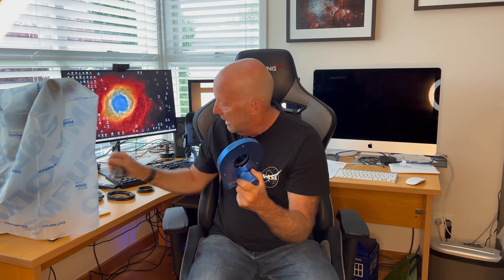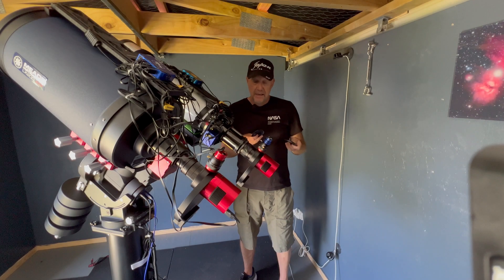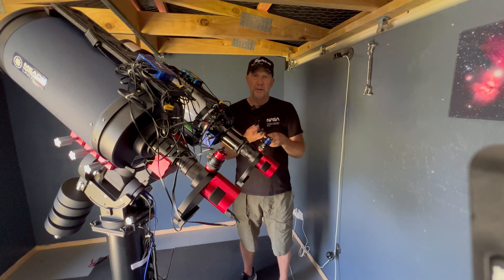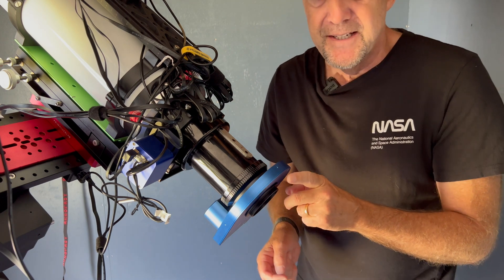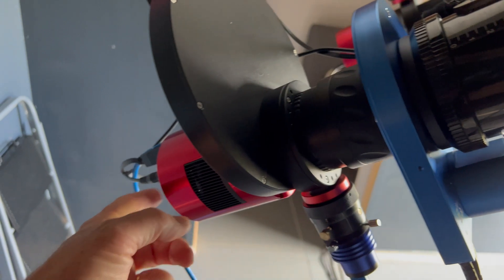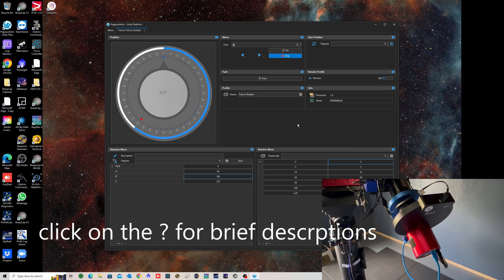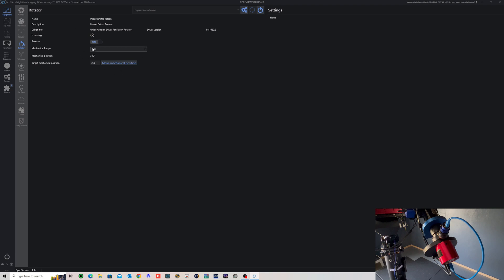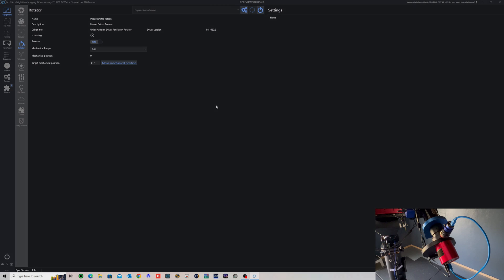Part 1 - Setting up the Pegasus Astro Falcon Rotator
In this video I install and setup the Pegasus Astro Falcon Rotator with my SkyWatcher Esprit 120 ED. In part 2 I will be using the Flacon Rotator in an imaging session with NINA.

The adapters I used to install the rotator into the imaging train in front of the field flattener were from Pegasus Astro -
Female M74 to Male M54  and a Male M54 to Male M65